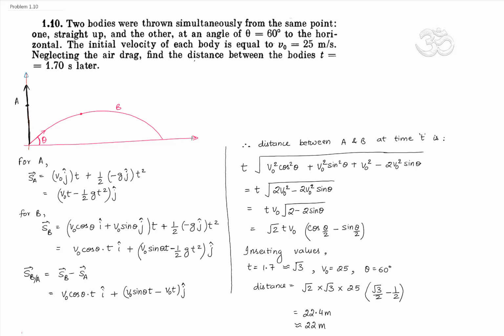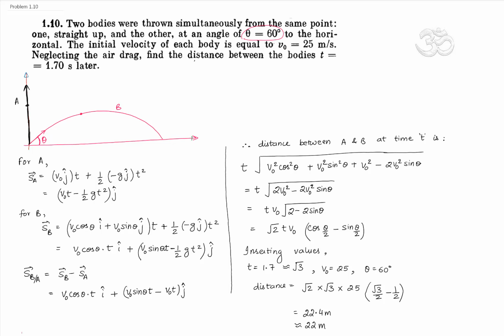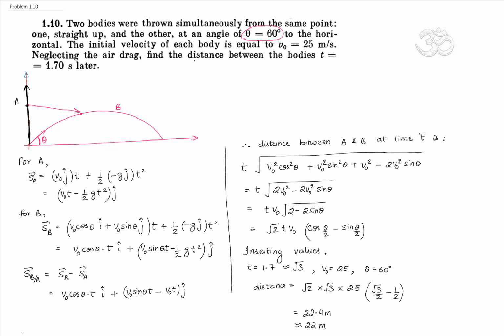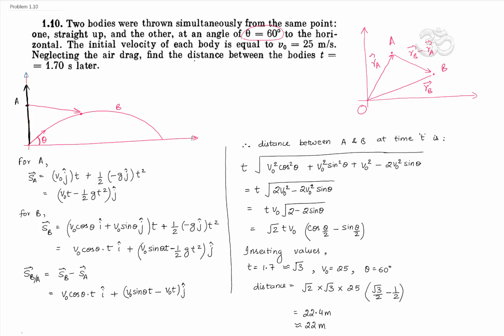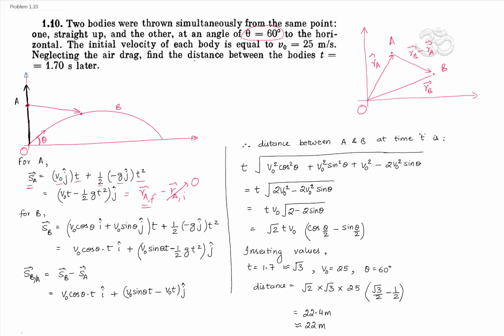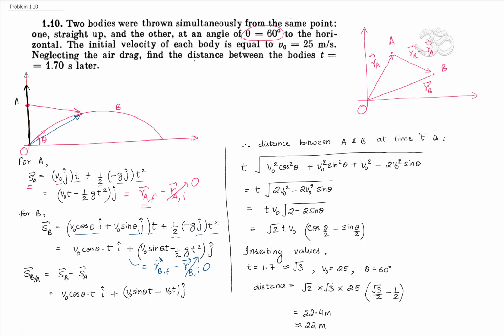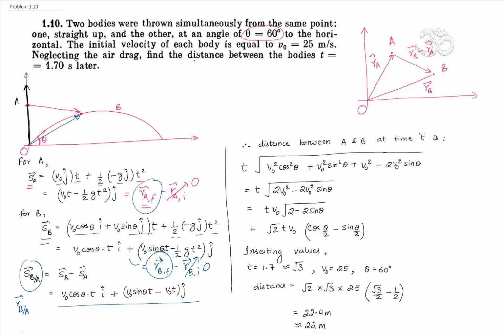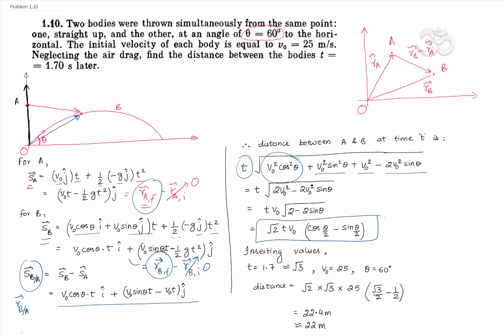Uncle Irodov : Solution, Problems in General Physics, Mechanics, Problem 1.10, Advanced Physics